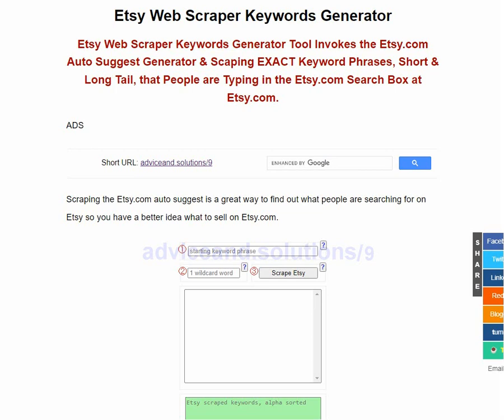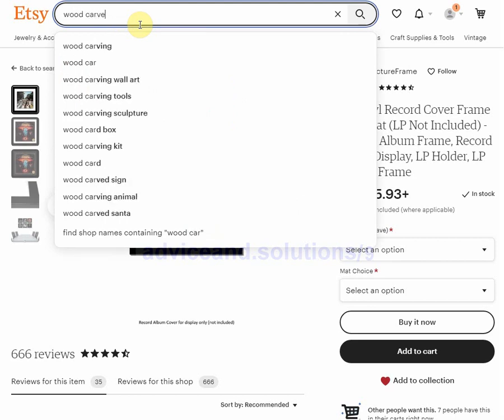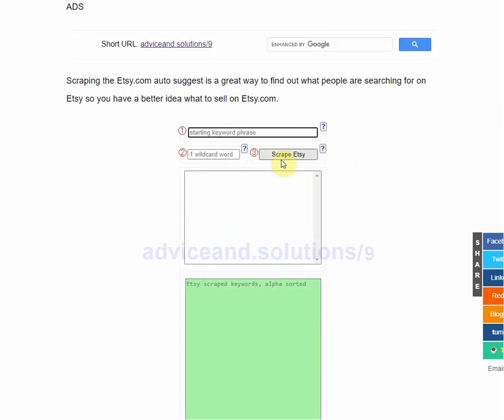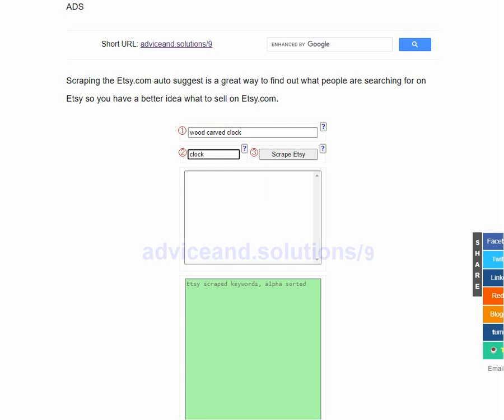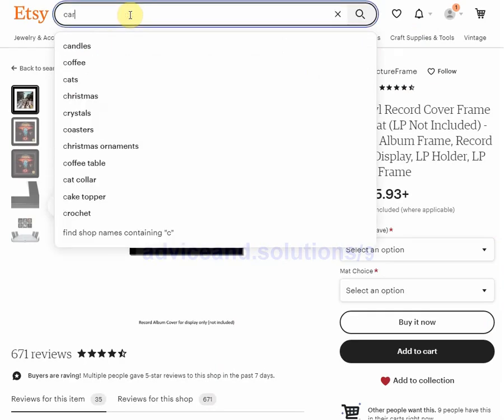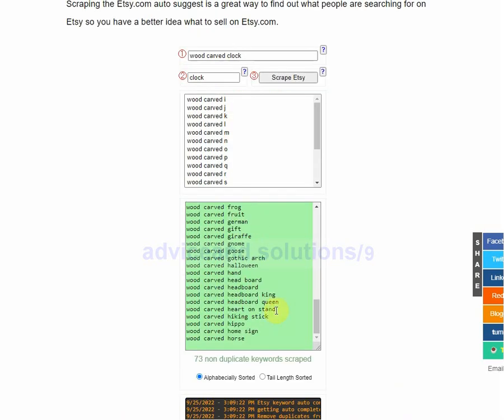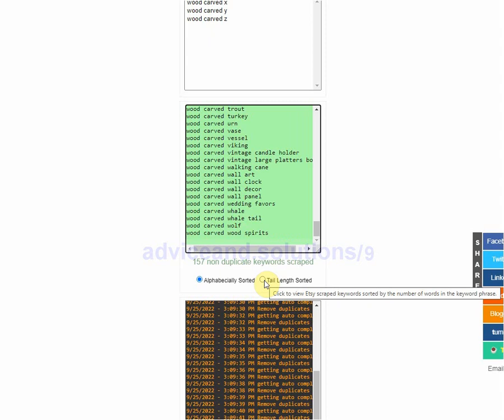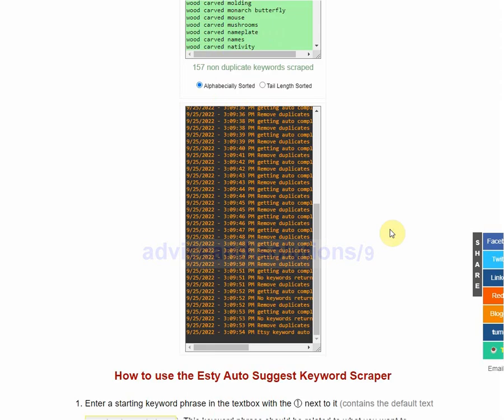APP ETSY AUTO COMPLETE KEYWORD SCRAPER auto suggest, auto complete Etsy com Scraper App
APP ETSY AUTO COMPLETE KEYWORD SCRAPER auto suggest, auto complete Etsy com Scraper App SHORT URL

How to use the Esty Auto Suggest Keyword Scraper

❶ Enter a starting keyword phrase in the textbox with the ① next to it contains the default text starting keyword phrase. This keyword phrase should be related to what you want to keyword scrape from etsy.

❷ Enter a wildcard word in the textbox with the ② next to it. contains the default text 1 wildcard word. This word is one of the words you entered in the previous textbox, the starting keyword phrase textbox. This word will be replaced by each letter of the alphabet a - z, one by one, and sent to Etsy.com to scrape the Etsy auto suggest.

❸ Press the button with the ③ next to it that has the text Scrape Etsy.
This Etsy keyword scraping app will go to work replacing your wildcard word with the letters of the alphabet, a through z, and will be sent to Etsy.com to invoke Etsy's auto suggest keyword phrases.

❹ You can view the Etsy auto suggest scraped keyword phrases in one of two formats:

      ① Alphabetically sorted press the Alphabetically Sorted radio
           button to view Etsy scraped keyword phrases this way.

      ②Sorted by the number of words in the keyword phrase,
          longest tail keyword phrases at the top and shortest tail
          keyword phrases at the bottom press the Tail Length Sorted
          radio button to view Etsy scraped keyword phrases this way.